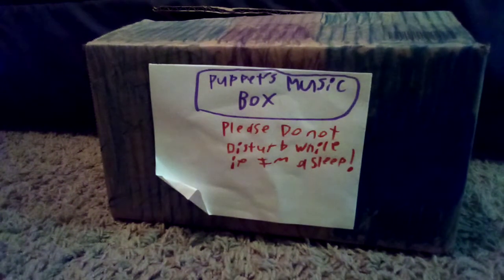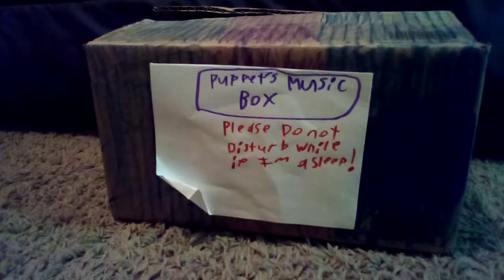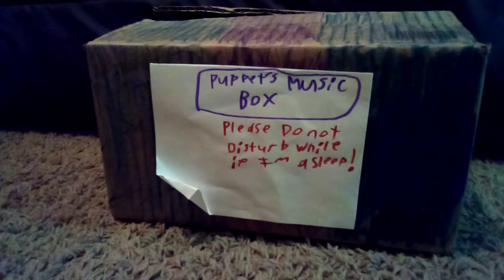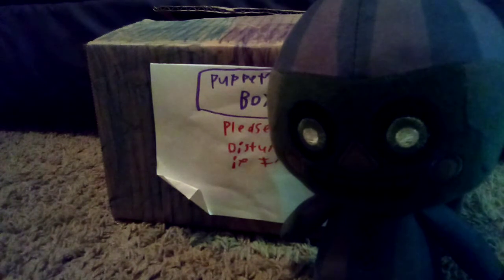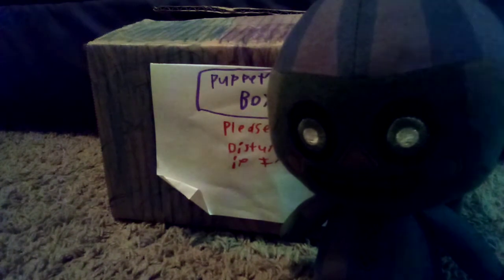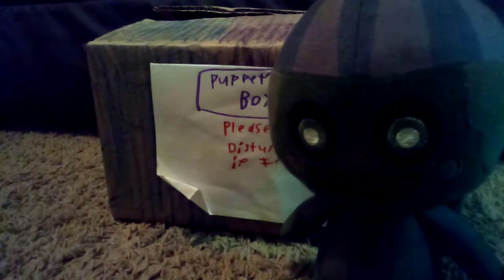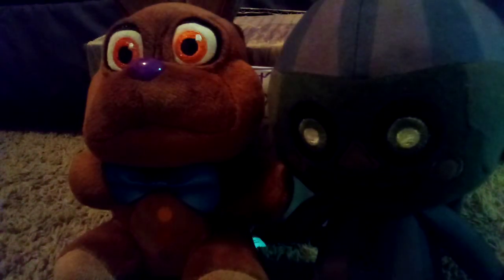Phantom Balloon Boy Funko Plush! *OFFICIAL* + Chocolate Bonnie And The Puppet Box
new information about this rare plush

Roblox: DiamondAfton700

Minecraft Hypixel Gamertag DaveXGaming73